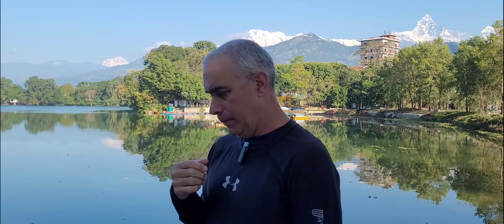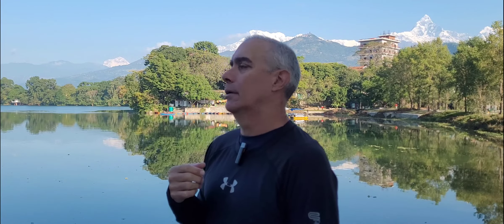neck problem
A series for flexing the body and joints – DAO IN JIN